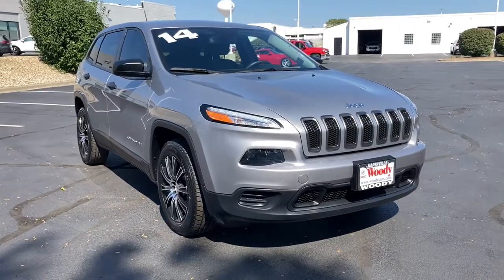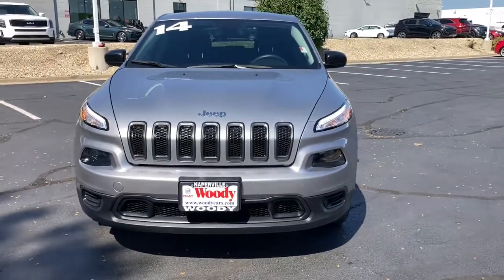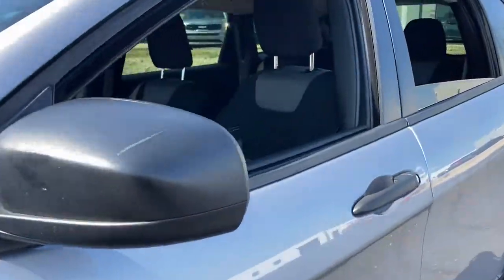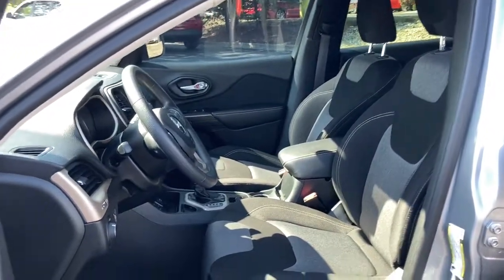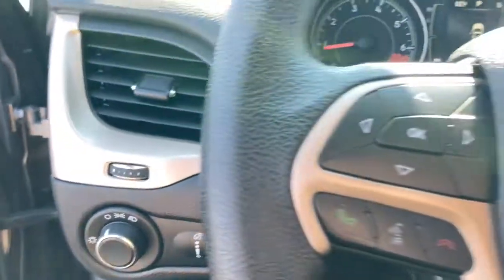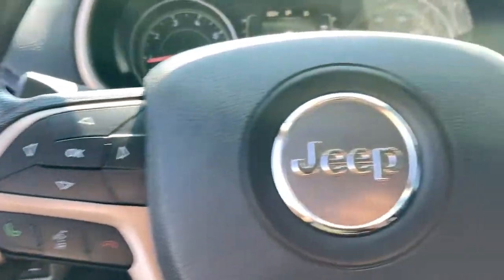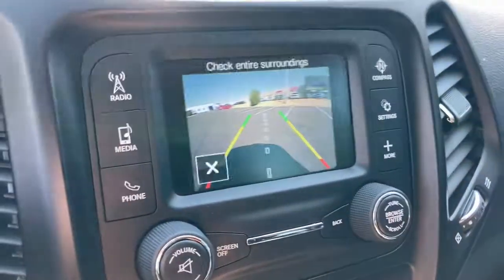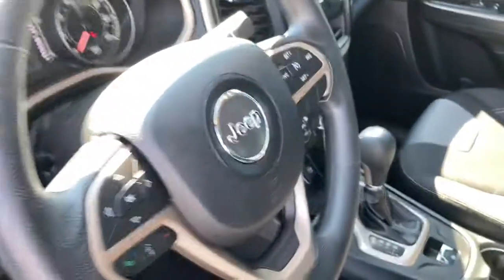2014 Jeep Cherokee Naperville, Plainfield, Aurora, Oswego, Chicago, IL G9240E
Billet Silver Metallic Clearcoat Used 2014 Jeep Cherokee available in Naperville, Illinois at Woody Buick. Servicing the Plainfield, Aurora, Oswego, Chicago, IL area.

Woody Buick
1585 W Ogden Ave

2014 Jeep Cherokee Sport FWD Cherokee Sport, 2.4L I4 MultiAir. 22/31 City/Highway MPGWoody Buick GMC helps keep Chicagoland moving! We are a family-owned and operated dealership conveniently located at the corner of Ogden & Aurora Ave in Naperville with the largest Buick and GMC inventory around. If you're in the neighborhood, stop by to say hello! Woody will be standing in the showroom with his checkbook ready to give you top dollar for your trade-in. Our philosophy is: If you have a trade, you have a deal! Valet Service provides complimentary pick up and drop off of loaner vehicles, and a service department open until midnight enjoyed by customers from the cities of Naperville, Aurora, Downers Grove, Lisle, Saint Charles, Plainfield, Oswego and Montgomery, as well as Chicago and the surrounding communities.
QUICK ORDER PACKAGE 24A  -inc: Engine: 2.4L I4 MultiAir  Transmission: 9-Speed 948TE Automatic,BILLET SILVER METALLIC CLEARCOAT,COMPACT SPARE TIRE,TRANSMISSION: 9-SPEED 948TE AUTOMATIC  (STD),SIRIUSXM SATELLITE RADIO (subscription required),BLACK  CLOTH LOW-BACK BUCKET SEATS,ENGINE: 2.4L I4 MULTIAIR  -inc: Tigershark (STD),PARKVIEW REAR BACK-UP CAMERA,WHEELS: 17 X 7 FULL FACE STEEL  (STD),Front Wheel Drive,Power Steering,ABS,4-Wheel Disc Brakes,Brake Assist,Steel Wheels,Tires - Front All-Season,Tires - Rear All-Season,Power Mirror(s),Rear Defrost,Intermittent Wipers,Variable Speed Intermittent Wipers,Rear Spoiler,Power Door Locks,Daytime Running Lights,AM/FM Stereo,MP3 Player,Bluetooth Connection,Auxiliary Audio Input,Pass-Through Rear Seat,Rear Bench Seat,Adjustable Steering Wheel,Trip Computer,Power Windows,Keyless Entry,Power Door Locks,Cruise Control,A/C,Woodgrain Interior Trim,Cloth Seats,Bucket Seats,Driver Vanity Mirror,Passenger Vanity Mirror,Driver Illuminated Vanity Mirror,Passenger Illuminated Visor Mirror,Floor Mats,Power Windows,Power Door Locks,Trip Computer,Engine Immobilizer,Traction Control,Stability Control,Traction Control,Front Side Air Bag,Tire Pressure Monitor,Driver Air Bag,Passenger Air Bag,Front Head Air Bag,Rear Head Air Bag,Passenger Air Bag Sensor,Front Side Air Bag,Rear Side Air Bag,Knee Air Bag,Child Safety Locks